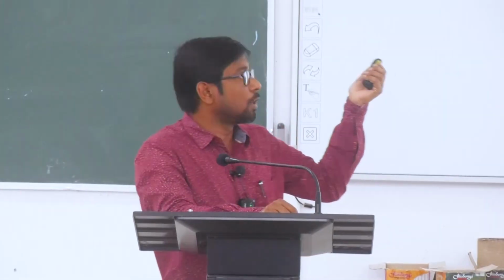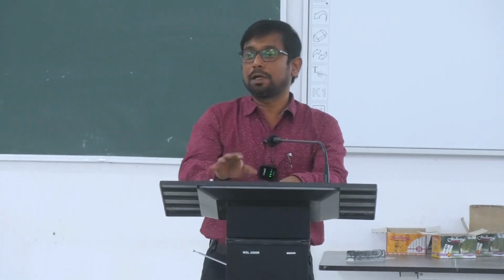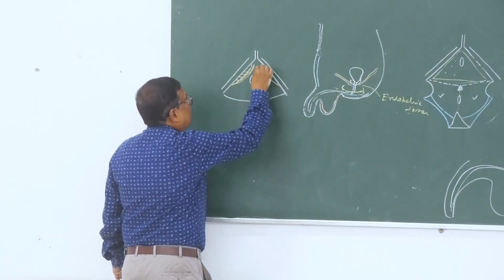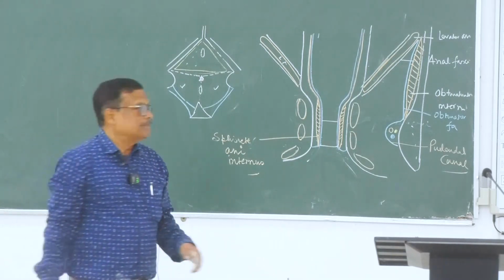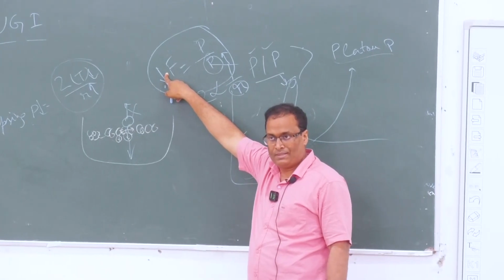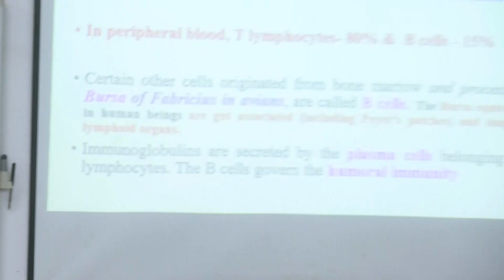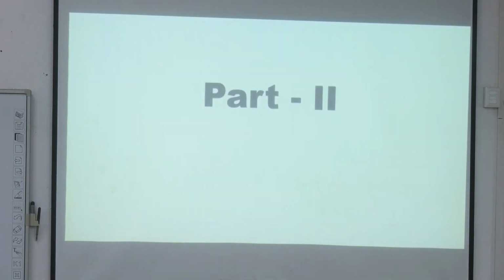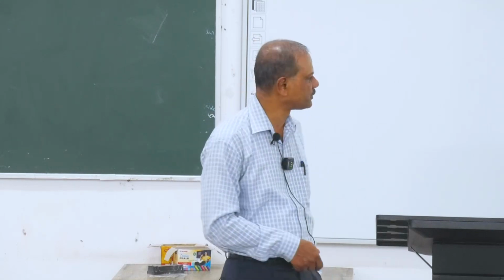Lecture On Biomedical Waste Management: A Comprehensive Guide for Healthcare Professionals | MBBS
This video provides a detailed overview of biomedical waste management, covering its types, hazards, regulations, and proper handling procedures. It is designed to educate healthcare professionals on how to safely manage and dispose of various types of medical waste, including infectious, hazardous, and non-hazardous materials.

The video begins by discussing the different types of biomedical waste, such as infectious waste (containing pathogens), hazardous waste (containing chemicals or toxins), and non-hazardous waste (general waste). It then highlights the potential hazards associated with each type of waste and emphasizes the importance of proper handling and disposal to prevent the spread of diseases and protect the environment.

The video also delves into the regulations and guidelines governing biomedical waste management in India. It covers the 10 categories of waste defined by the Biomedical Waste Management Rules, 2016, and the color codes used for different types of waste. It also explains the proper storage, transportation, and treatment methods for each category of waste.

Additionally, the video provides practical tips on how to minimize the generation of biomedical waste and promote waste segregation within healthcare facilities. It emphasizes the importance of using environmentally friendly alternatives and adopting sustainable practices.

Overall, this video serves as a valuable resource for healthcare professionals seeking to improve their understanding of biomedical waste management and ensure compliance with regulatory requirements. It provides comprehensive information on all aspects of waste management, from categorization and handling to storage and disposal. By implementing the guidelines outlined in this video, healthcare professionals can contribute to a safer and healthier environment.